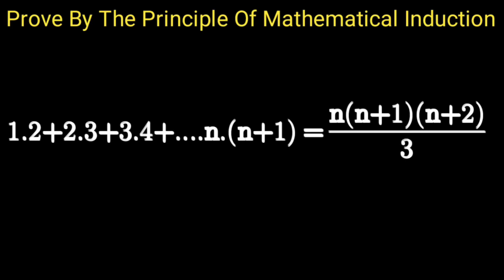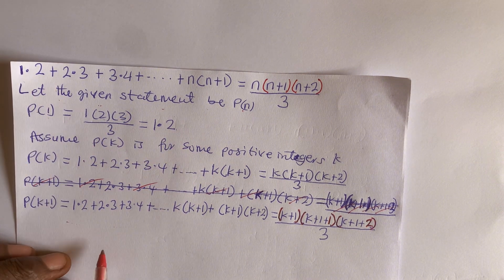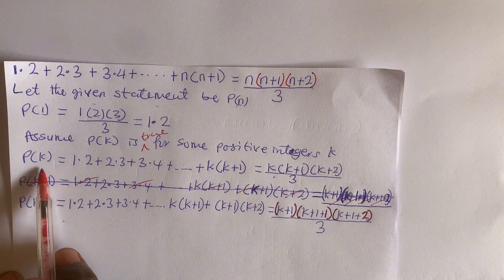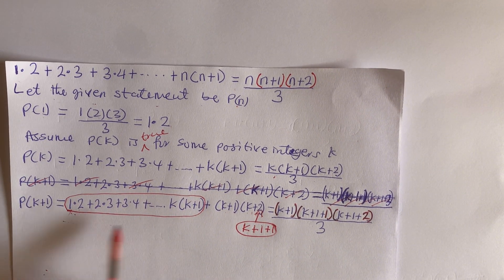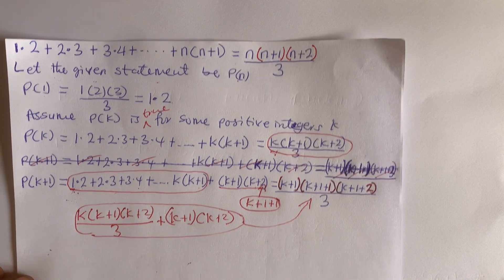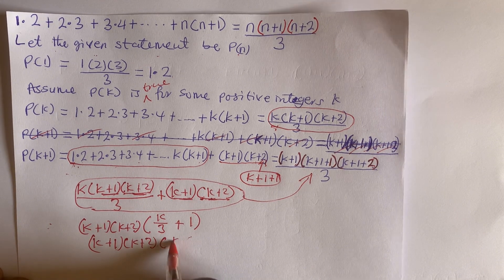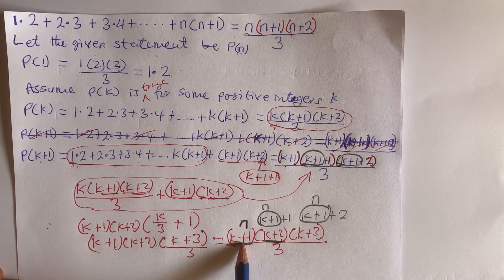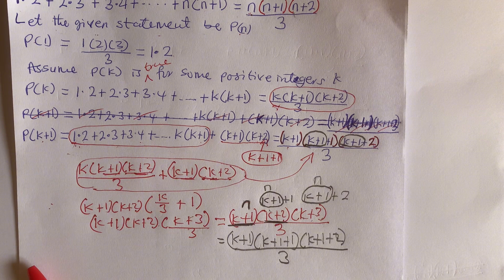Prove that 1.2+2.3+3.4+…+n(n+1)=(n(n+1)(n+2))/3 using mathematical induction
Principles of Mathematical induction
Mathematical induction